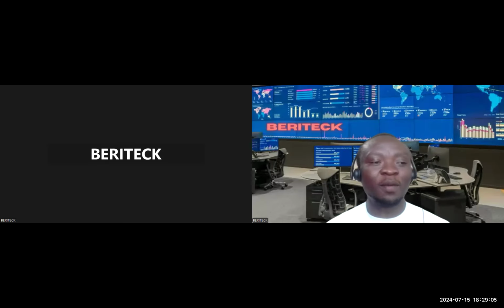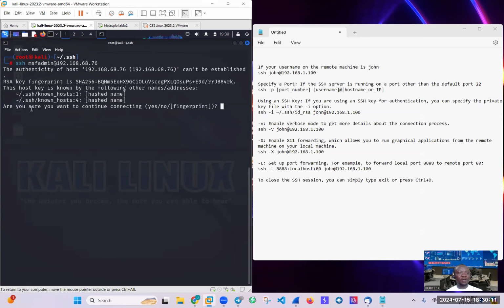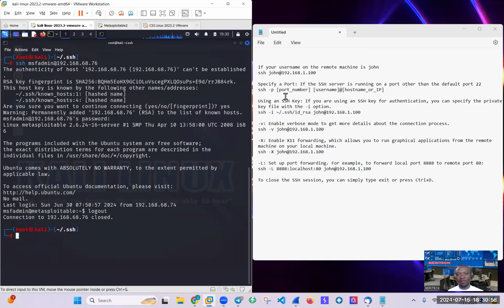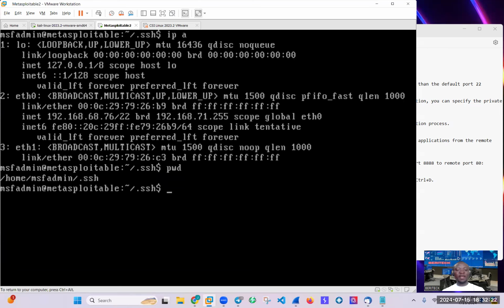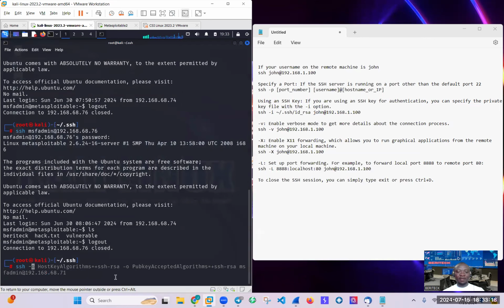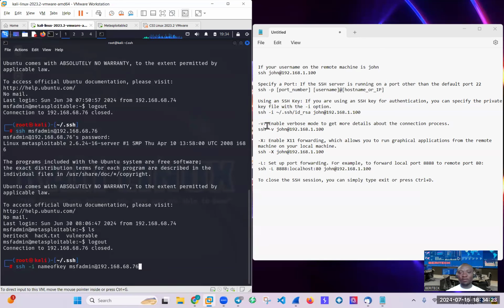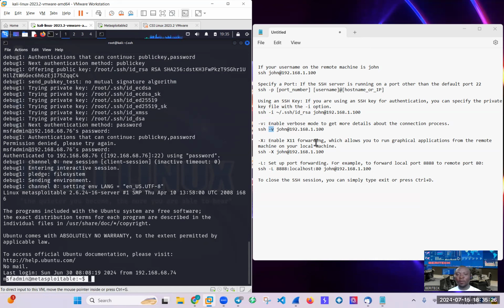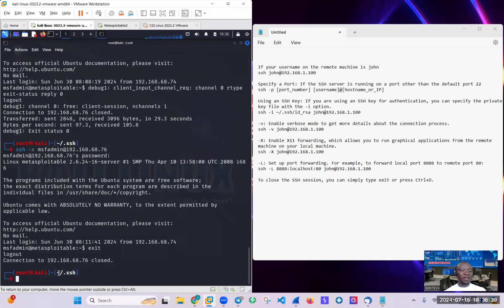How to remote into a machine using SSH